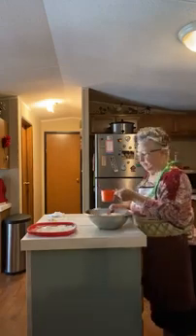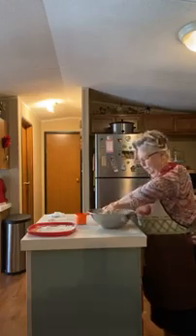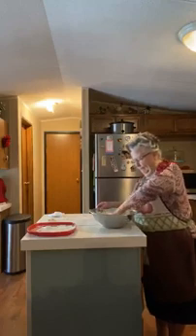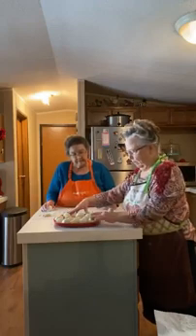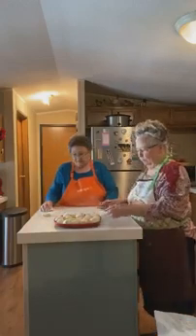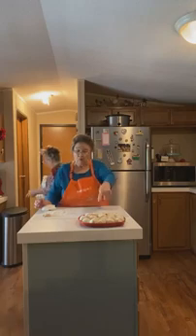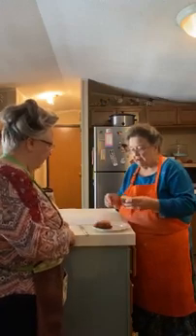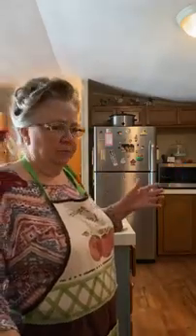Making Fried pies using our small rolling pins